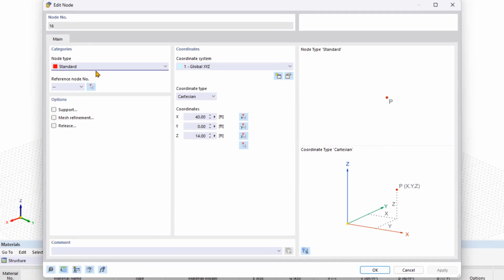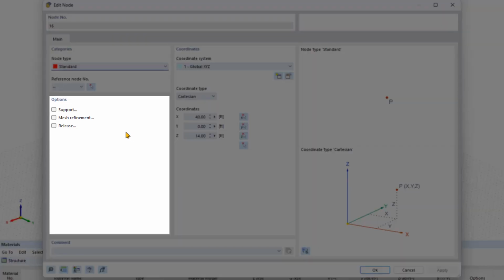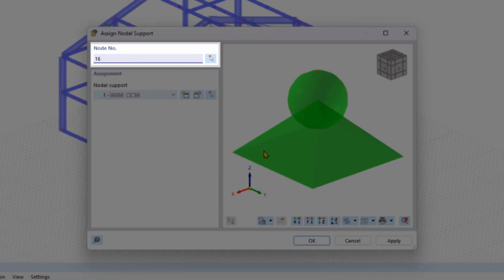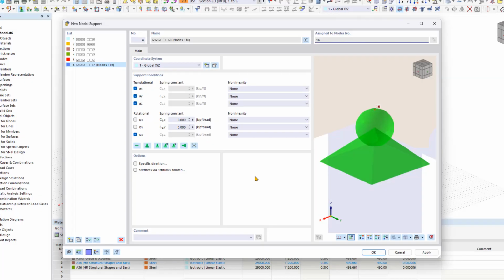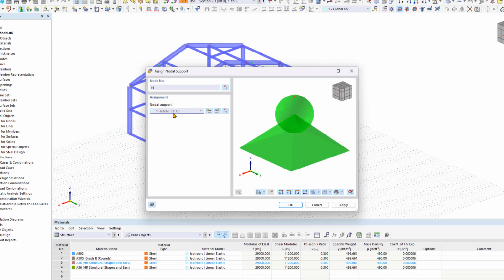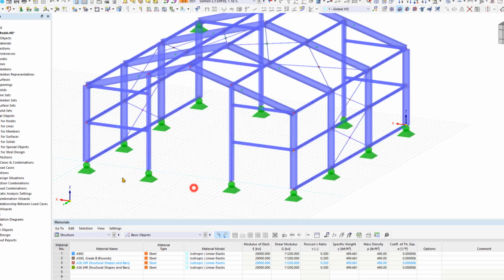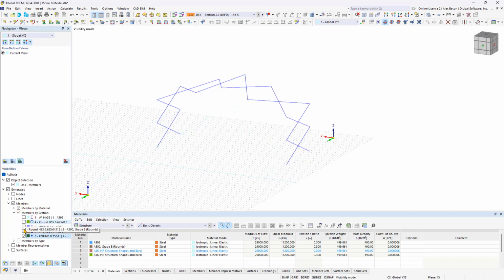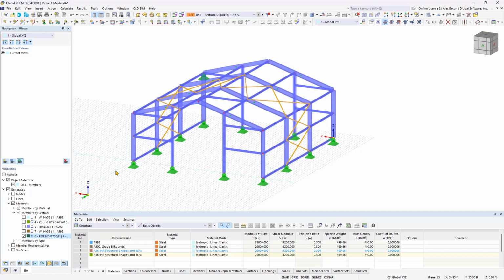[EN] Tutorial sobre o RFEM 6 para iniciantes | 009 Modelação | Tipo de nó | Apoio | Visibilidades...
Neste vídeo, iremos ver diferentes tipos de nós e apoios e completar o nosso modelo de cálculo estrutural introduzindo apoios.

Conteúdo:

00:12 Tipos de nós
01:07 Novo apoio de nó
03:09 Visibilidades